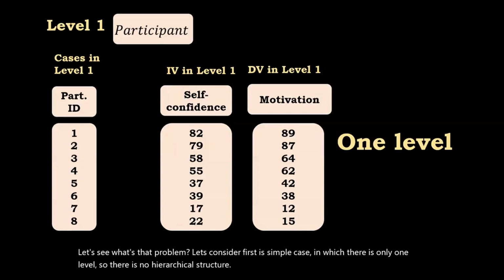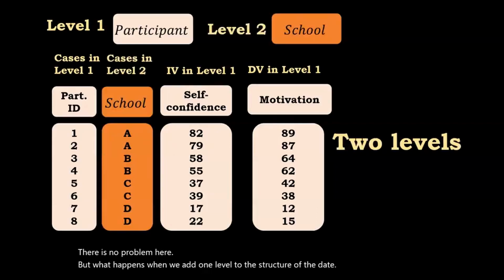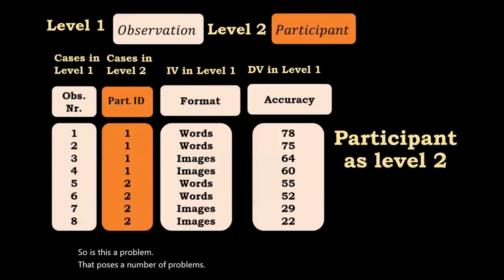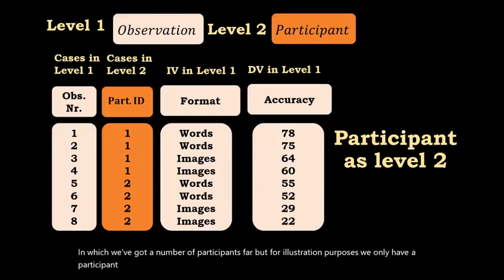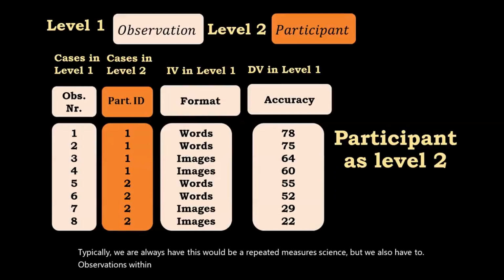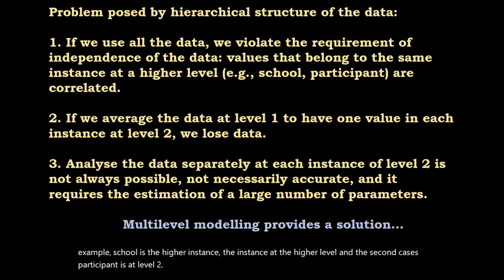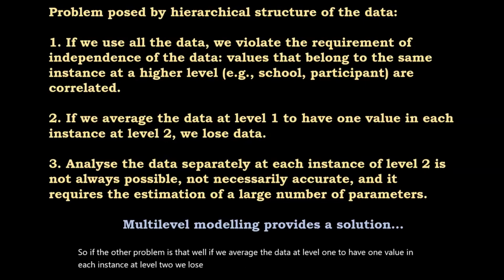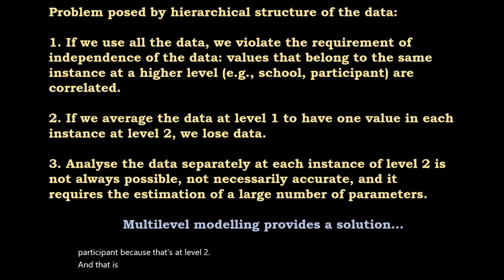12.1 Multilevel Modelling: Introduction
Introduction to basic concepts in multilevel modelling.